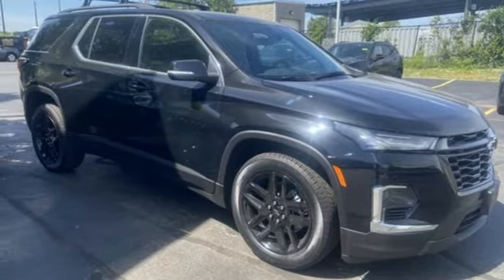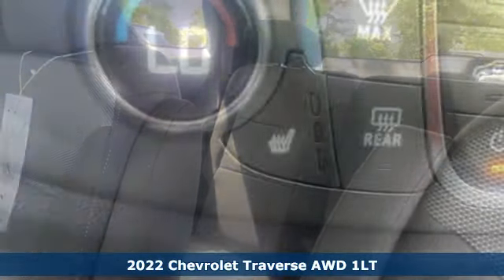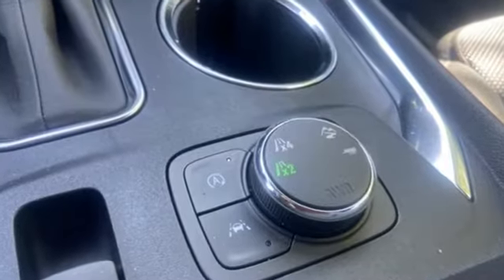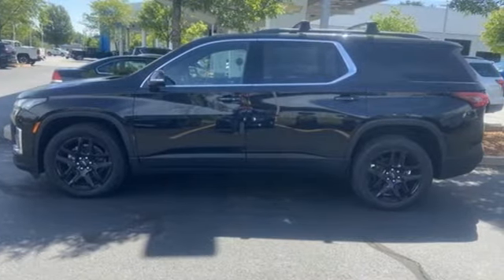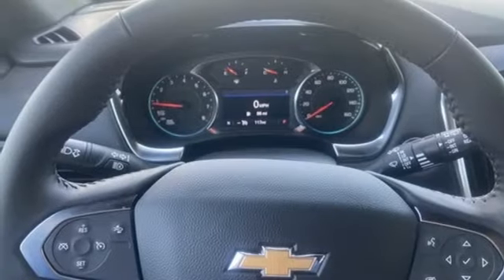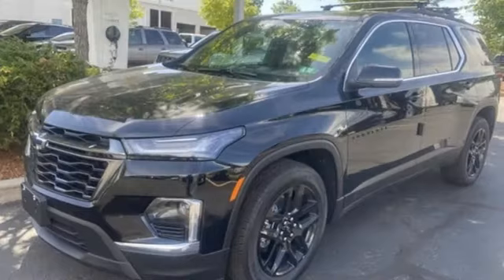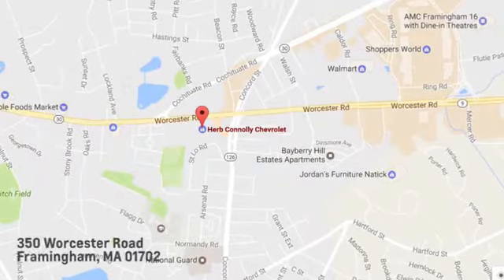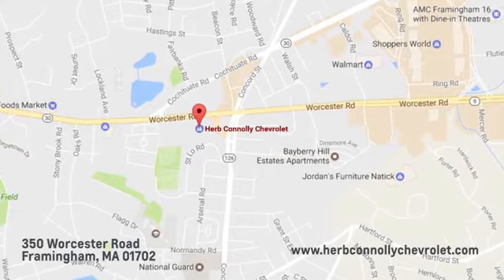New 2022 Chevrolet Traverse Framingham, MA NJ166707 - SOLD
Year: 2022
Make: Chevrolet
Model: Traverse
Trim: LT
Engine: 3.6L V6 SIDI VVT
Transmission: 9-Speed Automatic
Color: Black
Interior: Jet Black
Stock #: NJ166707
VIN: 1GNEVGKW0NJ166707
 Price includes: $1000 - Chevrolet Consumer Cash Program. Exp. 05/31/2022 $3,000 - Herb Connolly Trade Assistance. Must trade a 2020 or newer vehicle to receive this offer. Lease vehicles excluded. Amount added to total trade-in allowance. EXP: Exp. 01/01/2024

Address:
350 Worcester Road